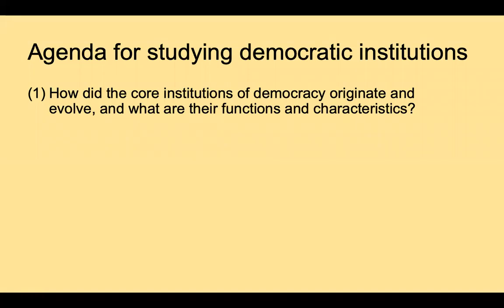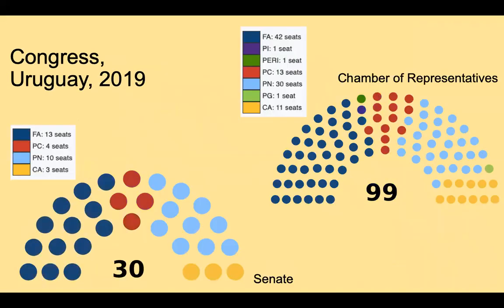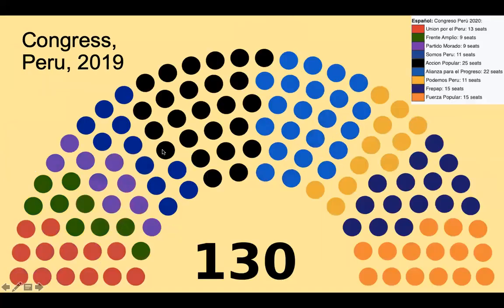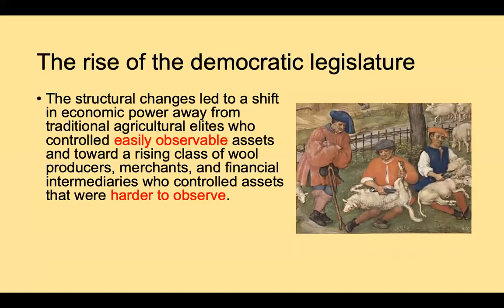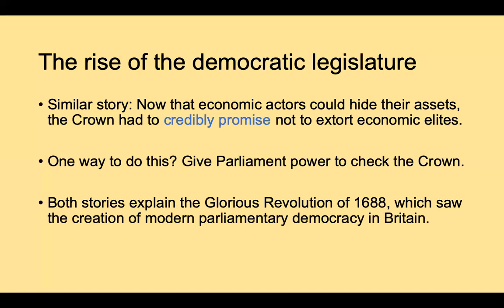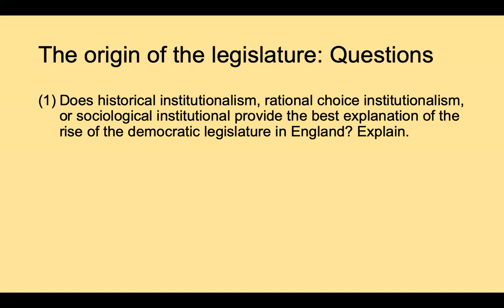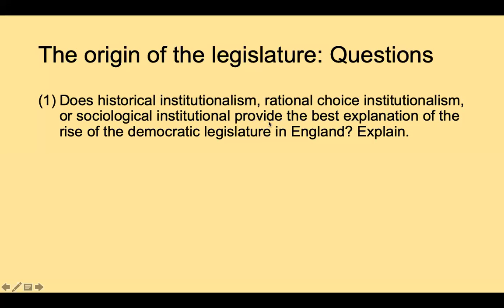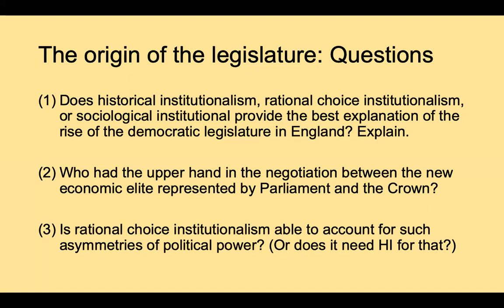POLI 130 February 1, 2021 Lecture